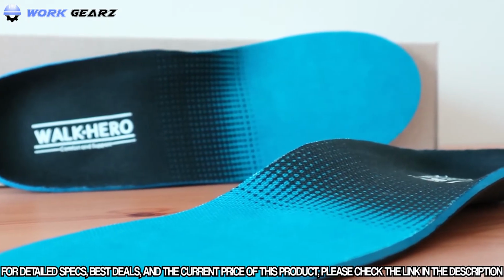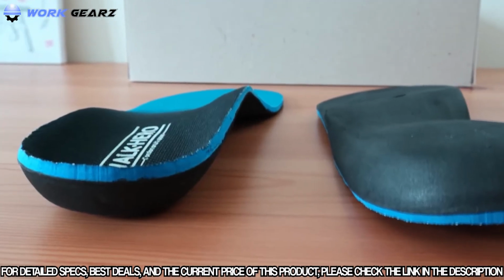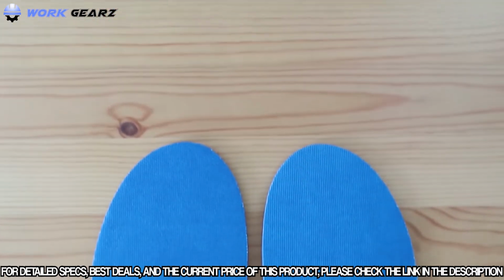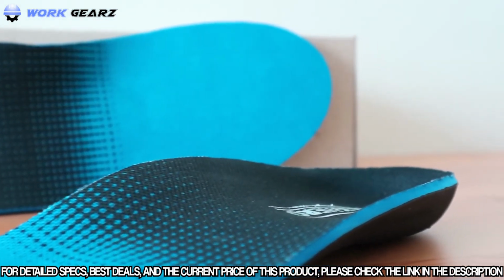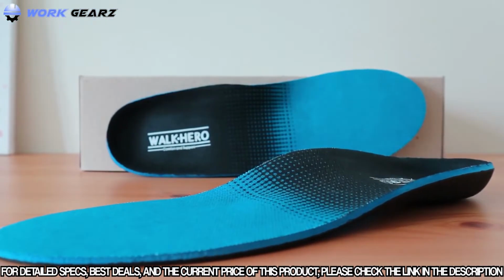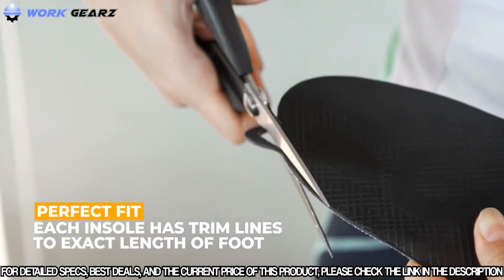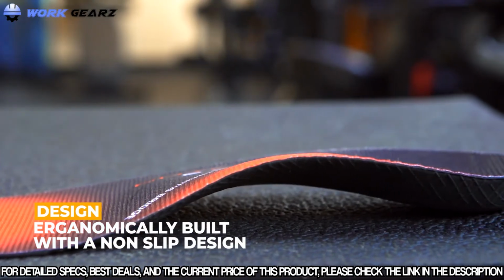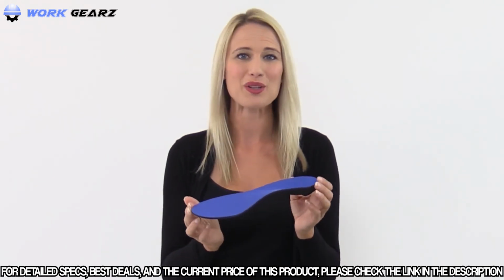5 Best Insoles for Work Boots on Concrete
✅ 1. Dr. Scholl's Work Massaging Gel Advanced Insoles
✅ 2. Plantar Fasciitis Feet Insoles Arch Supports Orthotics Inserts Relieve Flat Feet
✅ 3. Superfeet GREEN Insoles, Professional-Grade High Arch Support
✅ 4. Physix Gear Sport Full Length Orthotic Inserts with Arch Support
✅ 5. Powerstep Full Length Orthotic Shoe Insoles

These are the best insoles to keep your feet comfortable and avoid foot pain that we have found so far.
We understand you invested a lot in a good pair of work boots and you might wonder why your feet still hurts after a tough work day. The root cause of the issue might be the insole as you work on concrete or hard surfaces your feet needs extra cushioning to provide you the much needed comfort.
Getting the right pair on insoles is as important if not much as right work boots. In this video we have mentioned the top insoles that are comfortable, durable and provide support and stability to your feet.